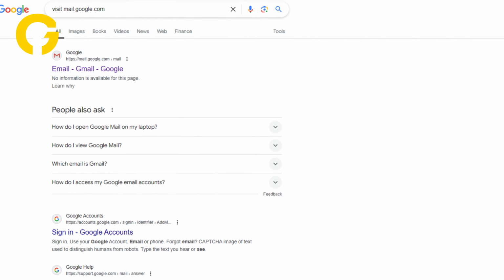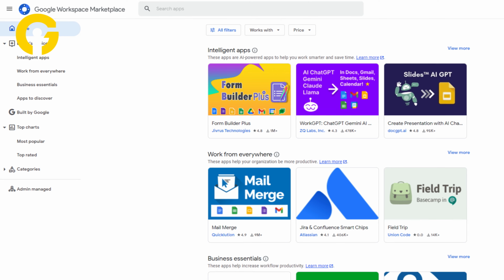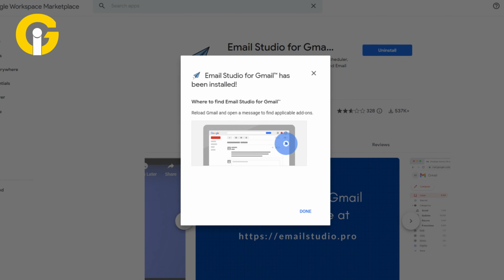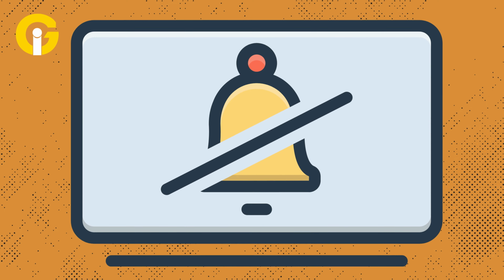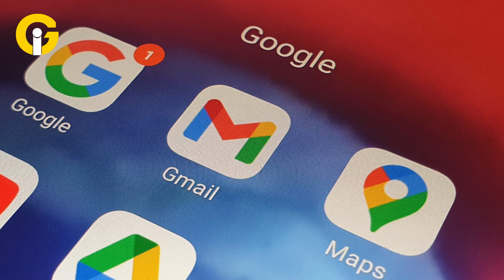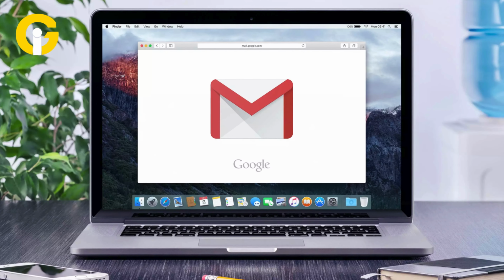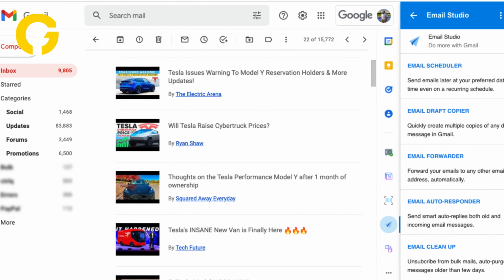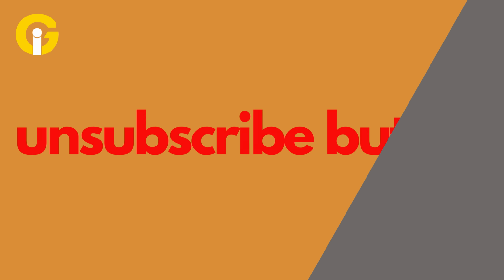How to Mass Unsubscribe in GMAIL | Clean Your Inbox (Gmail Hack)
Do you wish to unsubscribe from a variety of unwanted emails that are crowding your inbox? If so, stop searching because you've come to the perfect spot.
It would be really messy if your private, crucial emails were mixed in with unwanted ones. However, Gmail provides an excellent workaround, since it includes an unsubscribe option that you may use on your PC or Chromebook to stop receiving these messages. But this is how you may quickly go through many methods to clear up your Gmail inbox.